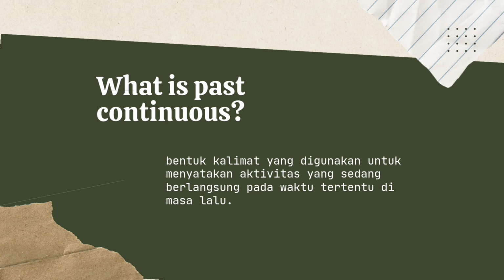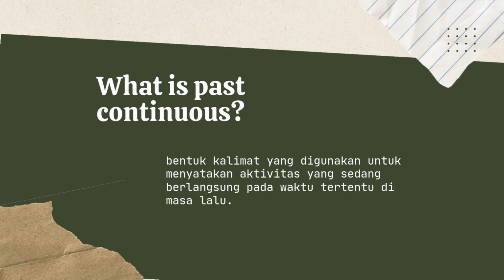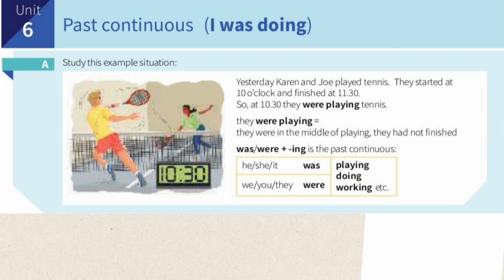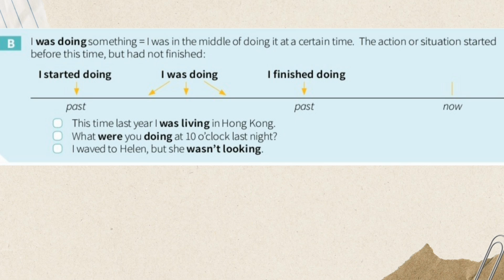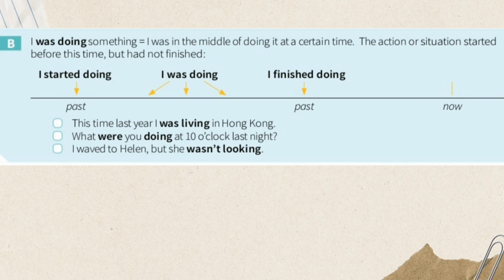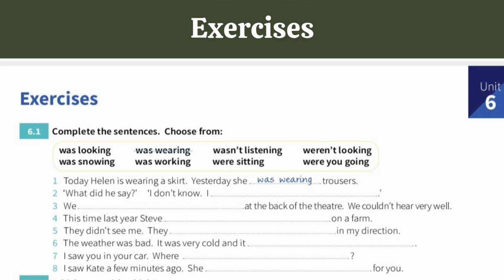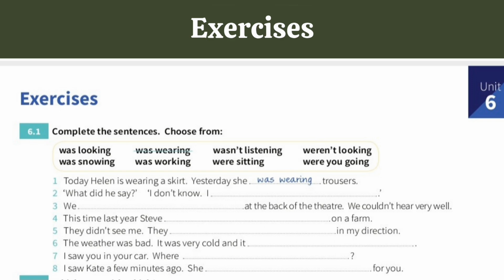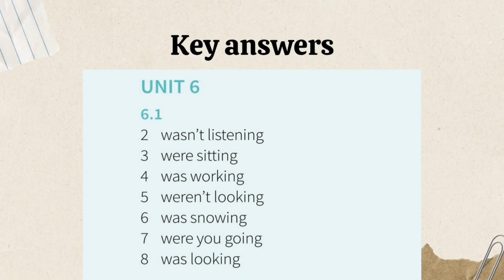English Grammar Course (past continuous)